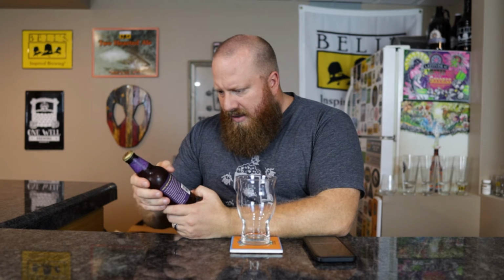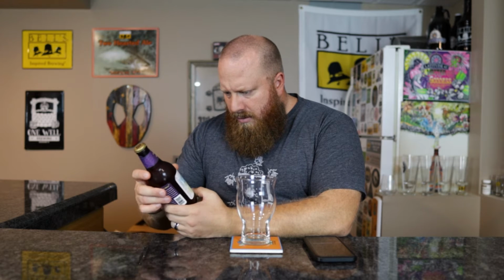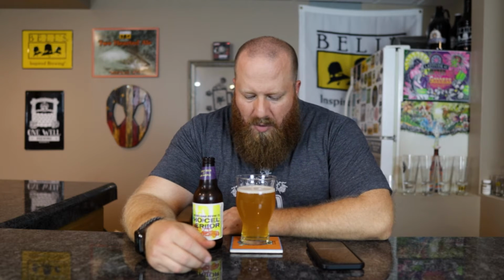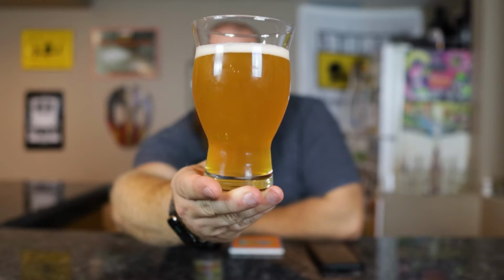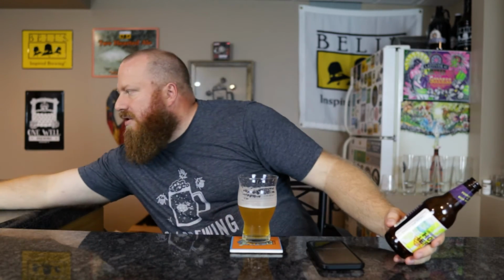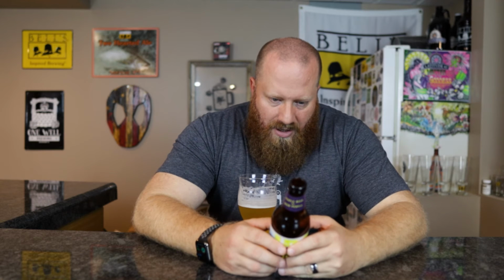Susquehanna Brewing Hopcellerator American IPA Review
Susquehanna Brewing Hopcellerator is an American IPA by style. West Coast IPA brewed in Pittston, PA. Citra, Cascade, Simcoe, Amarillo, Centennial, and perhaps a mystery hop or two. This craft beer is 7% ABV and 65 IBUs. In this craft beer review, we will take a look at the color, smell, and taste.